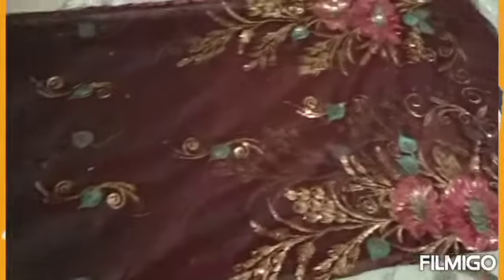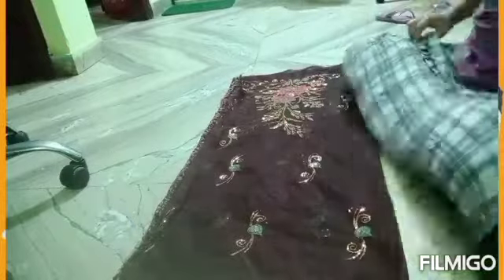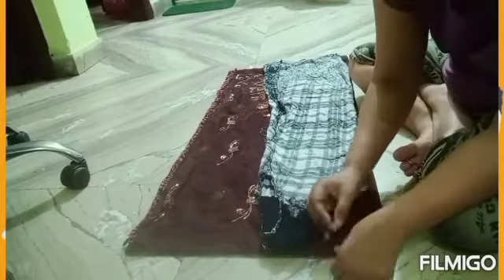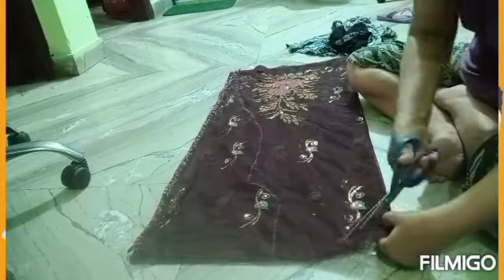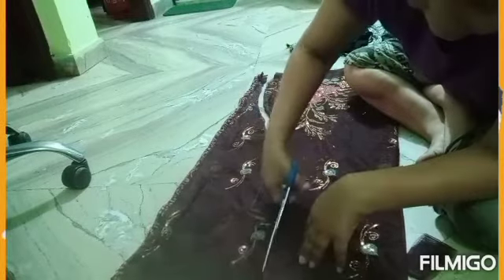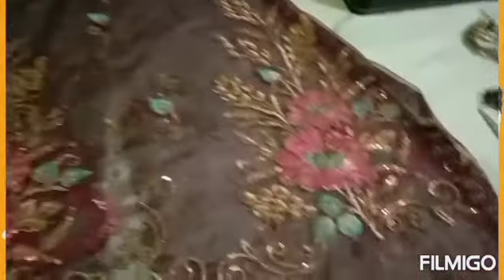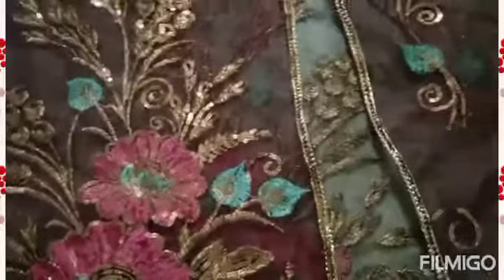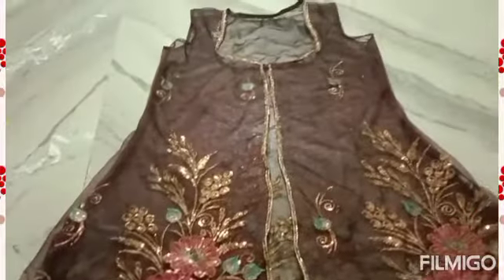पुरानी नेट की साड़ी से shrug कैसे बनाएंold saree re-use idea#diy shrug in 15 min from old net saree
2-follow me only instagram
id stylestatementbybhawna

when I will reach upto 10k subscribers then I will announce the name of lucky winner

winners will be selected by me
fully no partial and fair
family members are not 🚫 allowed

take part now and earn from Home
more details in video